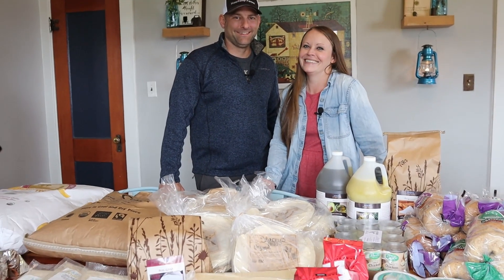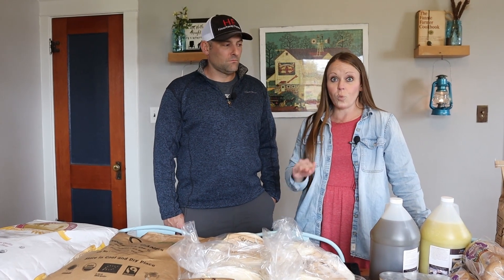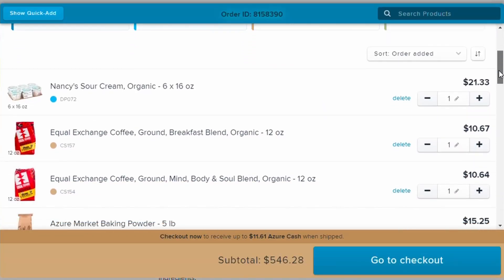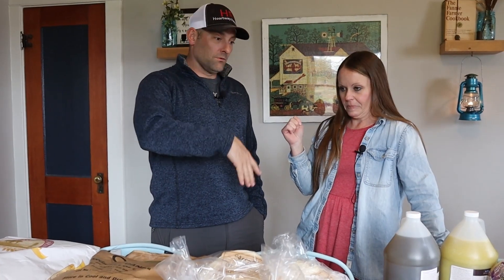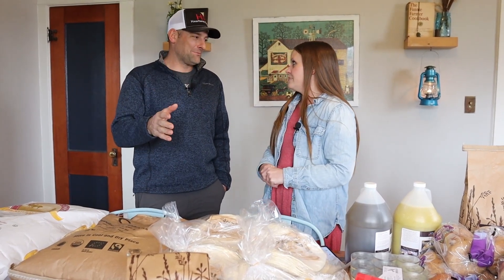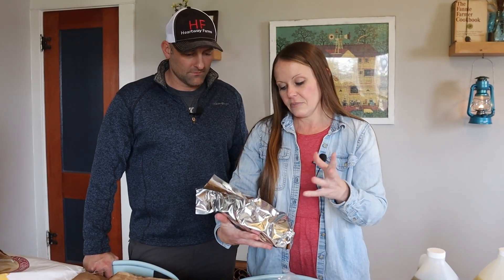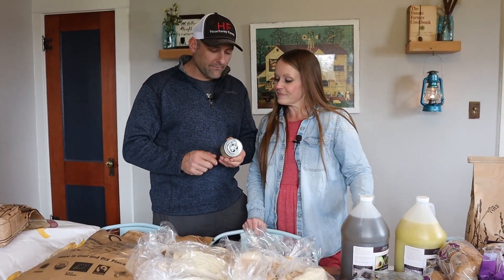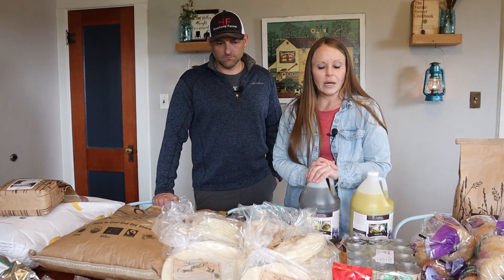We Spent $530 on our First Azure Standard Stock Up Food Haul | Stocking the Pantry | Heartway Farms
Today, we (Josh and Annie) share our experience with our very first order from Azure Standard. We spent over $500 on dry goods, refrigerator products, and oils, to stock our pantry for the next months. Come along and see what we stocked up on! Redmond Real Salt, Azure Standard

Blazant Air Fryer

Praying the Azure Standard Company is in an excellent position to carry on and continue with their mission to provide excellent products with customer service :-) blessings upon all of them as they rebuild and move forward !

Video Chapters:
00:00 Intro
00:37 Our First Azure Experience
09:40 What We Got!
22:07 Conclusion: Will We Order Again?